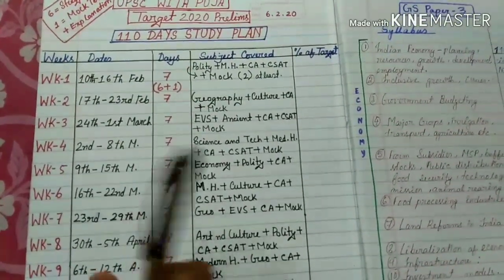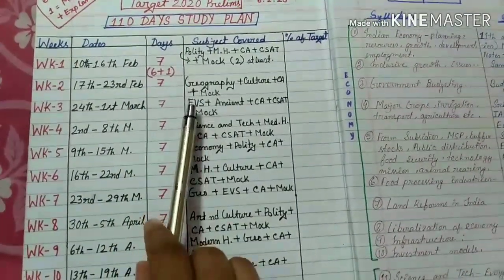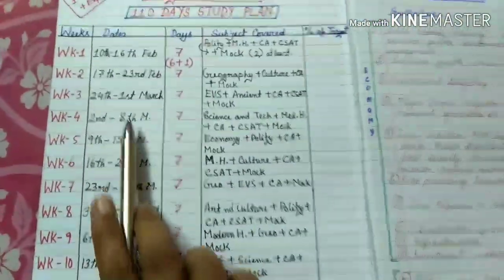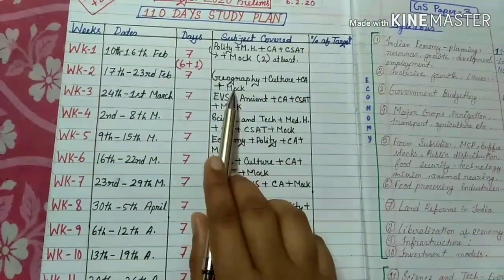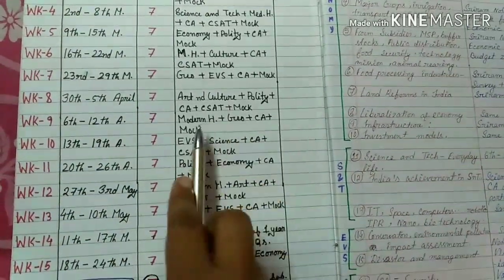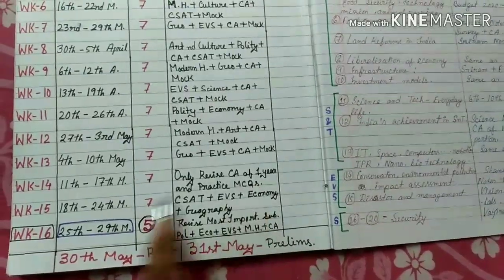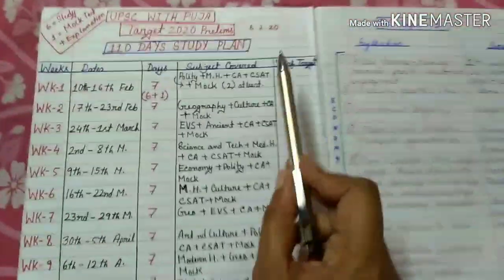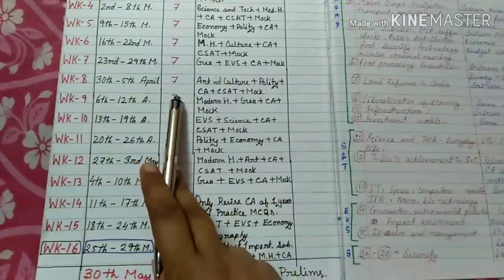110 Days Study Plan For IAS Prelims 2020 || UPSC WITH PUJA || TARGET 2020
For Facebook group- UPSC WITH PUJA